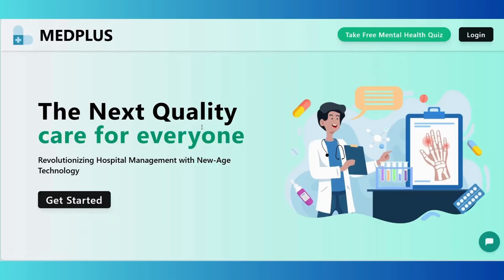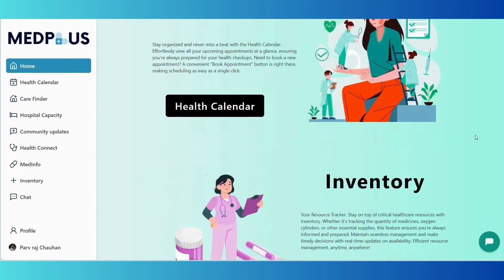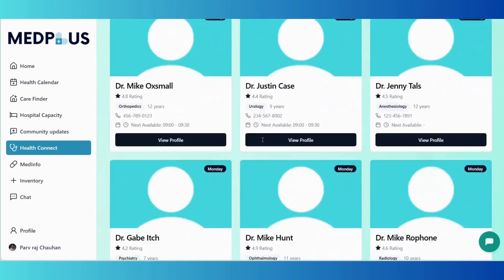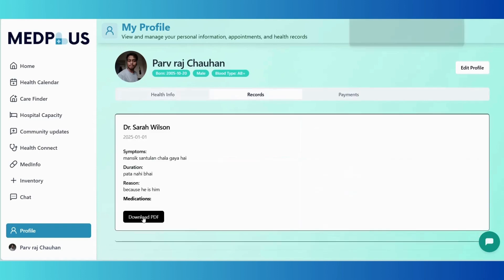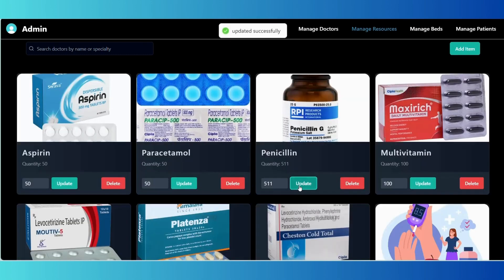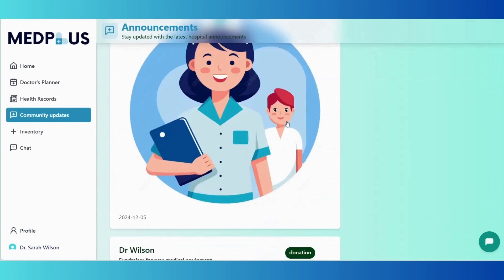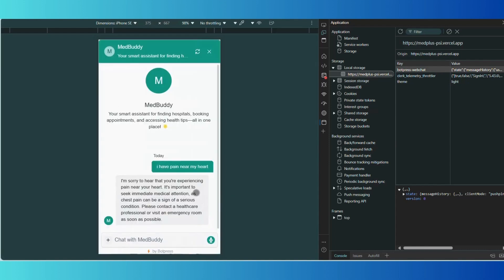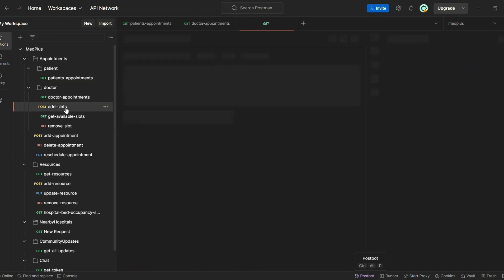BITS Pilani Postman API Hackathon 4.0 - Medplus | Healthcare Management System | Project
🌟 Welcome to MedPlus: Your Complete Healthcare Companion! 🌟

MedPlus is a next-generation healthcare management system designed to make healthcare smarter, simpler, and more accessible. With tailored features for patients and doctors, MedPlus ensures a seamless and efficient experience for all users.

🚀 Key Features:
✅ Mental Health Quiz: Take personalized quiz to understand your mental well-being.
✅ AI Health Chatbot: Get instant responses to your health-related questions, 24/7.
✅ Care Finder: Locate nearby hospitals and healthcare facilities effortlessly.
✅ Appointment Scheduling: Book consultations with doctors at your convenience.
✅ Total Bed Capacity: Check real-time availability of hospital beds near you.
✅ Community Updates: Stay informed with updates and advice from doctors.
✅ MedInfo: Get detailed information about medicines instantly.
✅ Inventory Tracker: View the availability of critical hospital resources.
✅ Chat System: Securely communicate with doctors for your health queries.

💡 MedPlus: Your Health, Simplified.
With cutting-edge AI and user-friendly tools, MedPlus is here to revolutionize healthcare.

🛠️ Login Credentials:
For Doctor:
Username: sarah_w
Password: maledoctor@abc

For Admin:
Username: maleadmin
Password: maleadmin@xyz

💻 Built with passion and innovation, MedPlus is your trusted partner in healthcare.

Let us know your thoughts and feedback in the comments below!